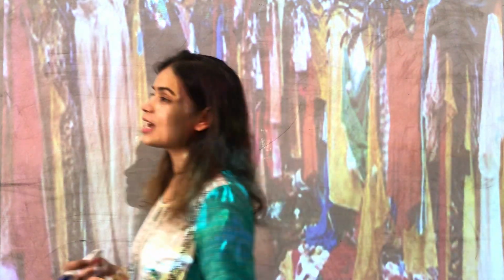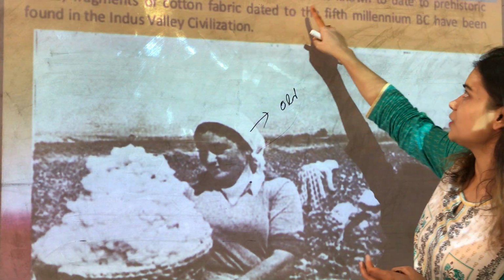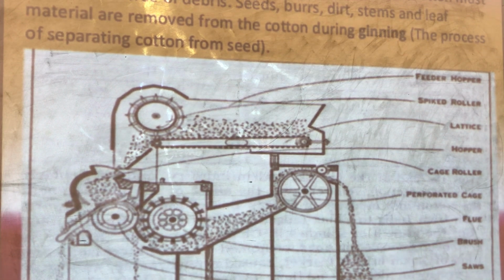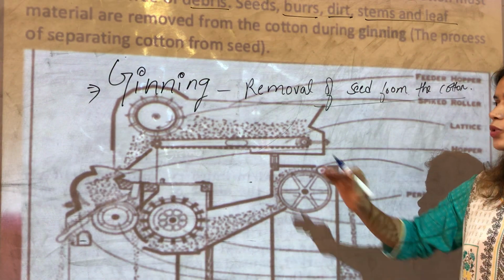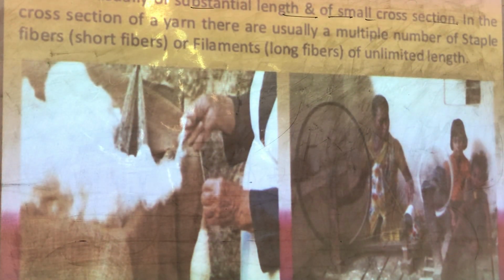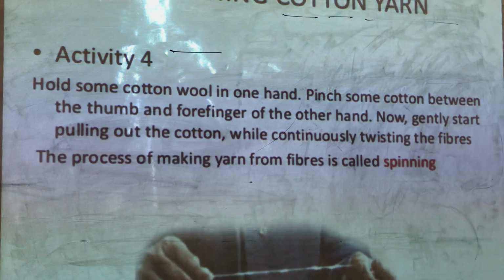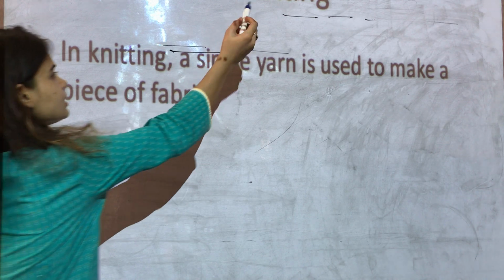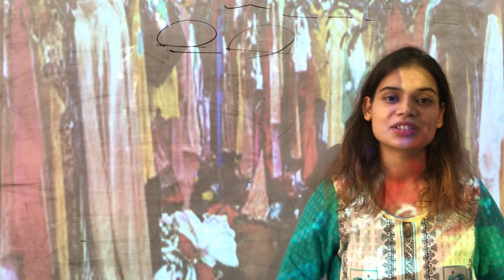Class 6, fibre to fabric part 3